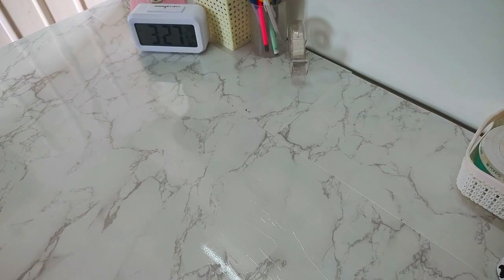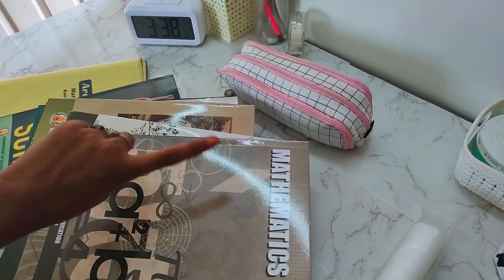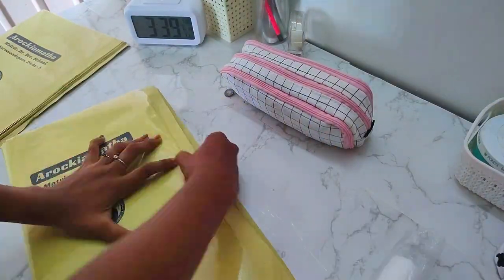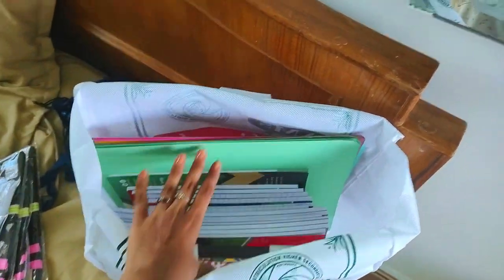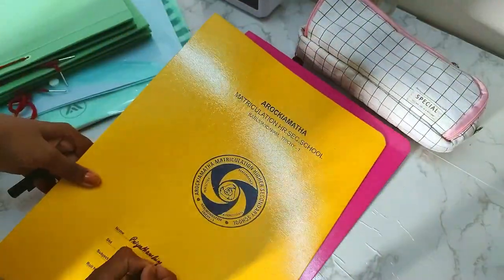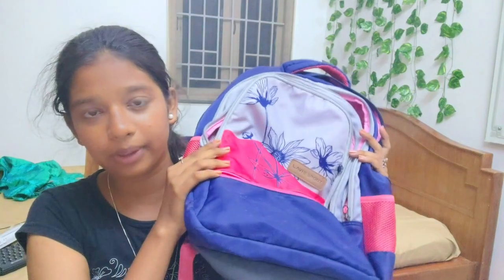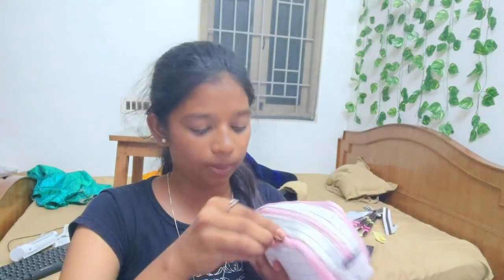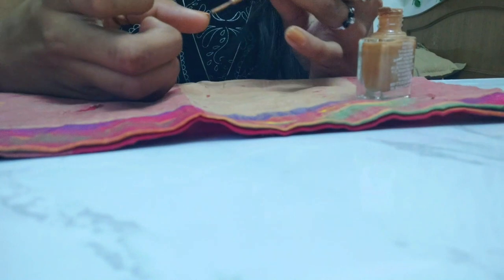PREPARING FOR BACK TO SCHOOL 🎒 📚 | Priya Tharshini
Hope you all guys enjoyed this video !

♡︎ MUSIC ♡︎

♡︎ FAQ ♡︎
what grade are you in? → 8th
Where are you living?→ Trichy
cameras? → Motorola g60
editing software? → Wondershare flimora 9

IF YOU LIKE THE VIDEO GIVE A BIG THAMBS UP TO MOTIVATE ME TO PUT MORE VIDEOS

TELL YOUR OPINION IN THE COMMENTS SECTION

Stay positive ❤️!!!
xoxo💖
BYE BYE 👋 👋